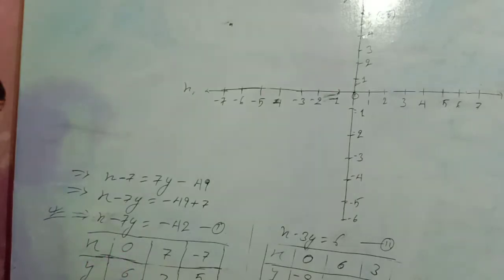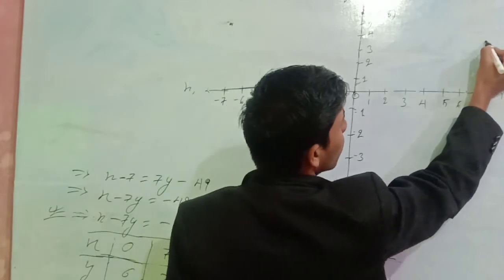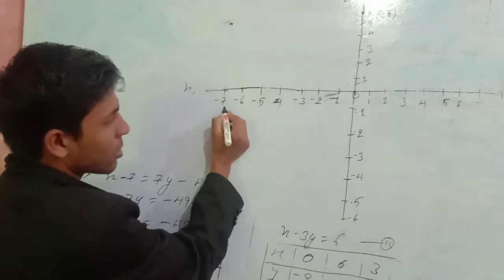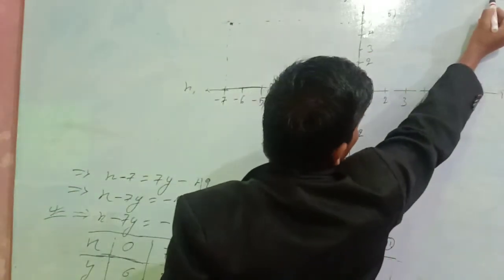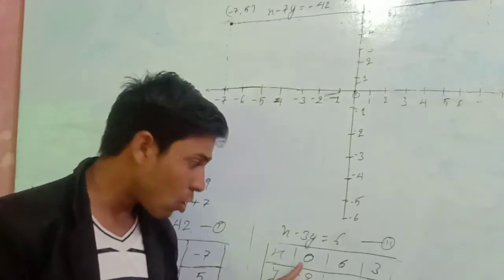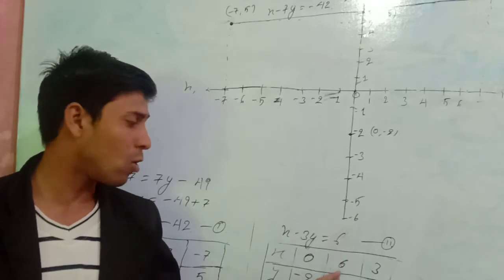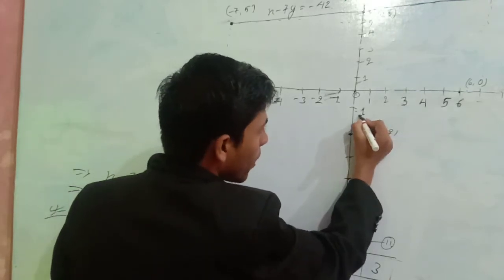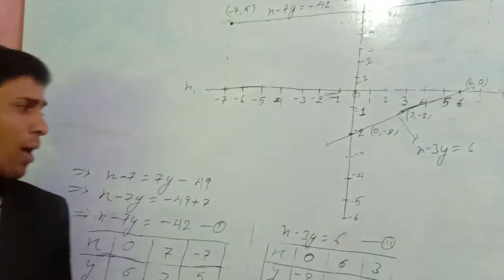class 10th Ex3.1/Qus-1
class 10th Ex3.1Qus-1